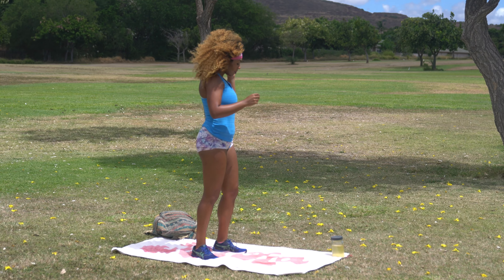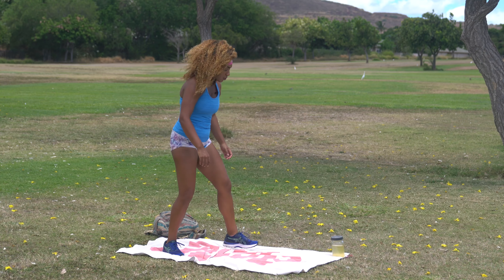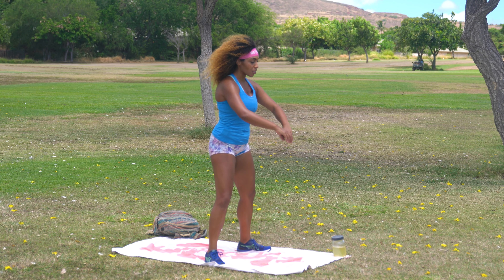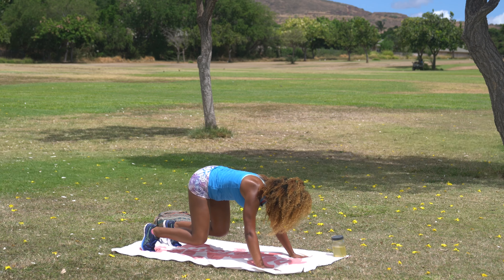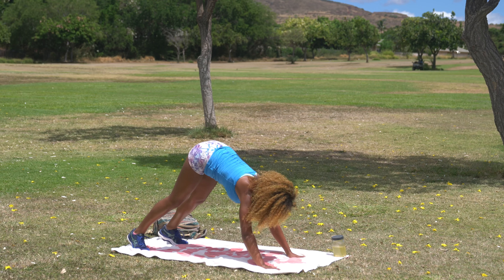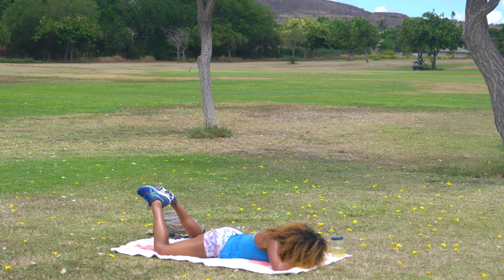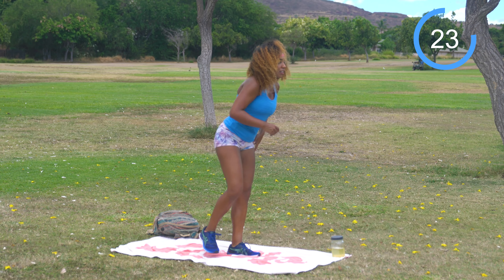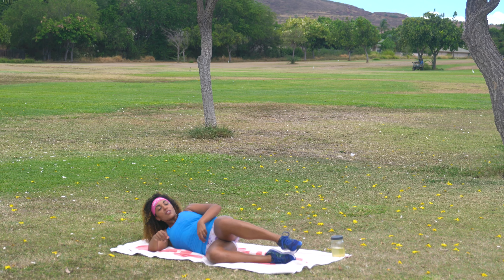Butt & Thighs Workout - No Equipment Required - 30 Minutes | Workout With KK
Get ready to shape those thighs and work that butt in this butt & thighs workout! I was feeling sore in all the right places the next day after this workout so it's a good one! You can do this 30 minute butt & thighs workout at home, outdoors, or wherever you'd like; no equipment is required to get started!